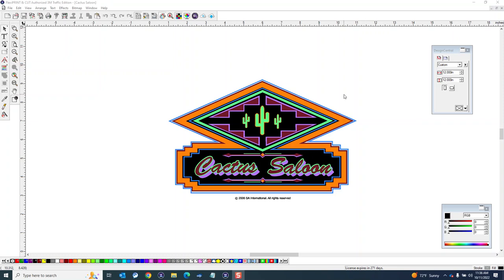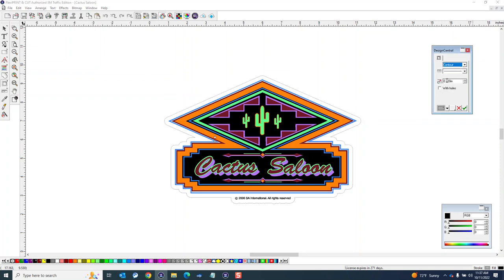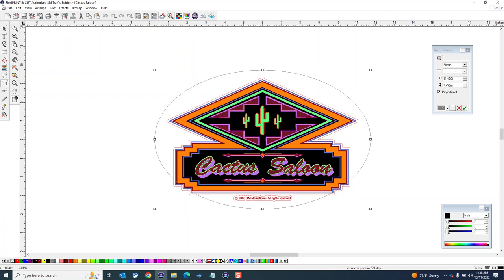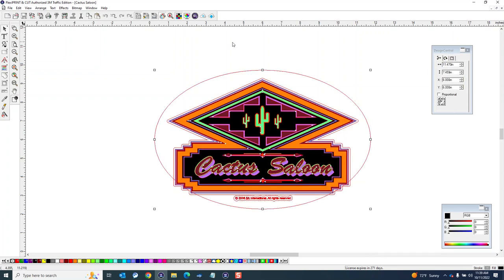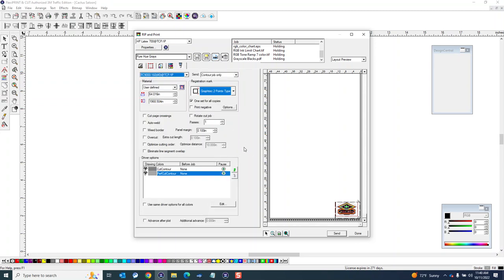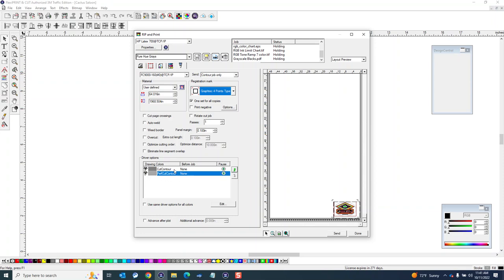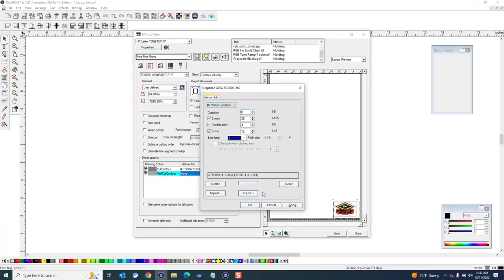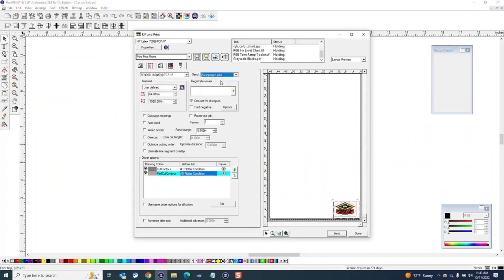Setting up Kiss and Perf cuts for a Graphtec plotter in Flexi Sign/GPS